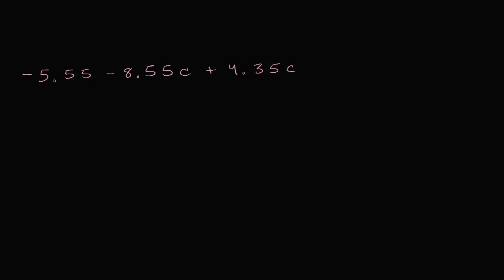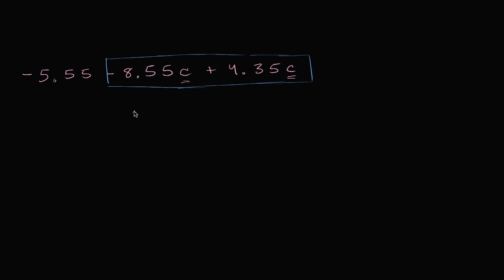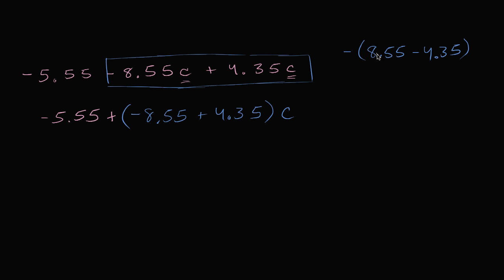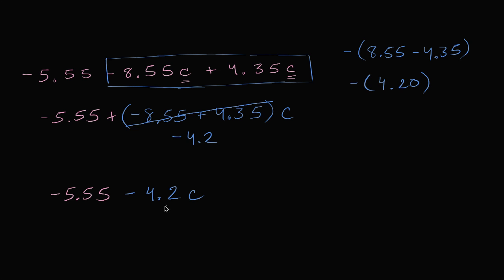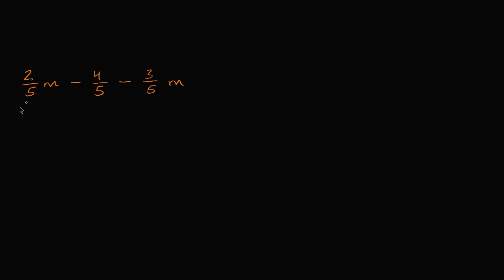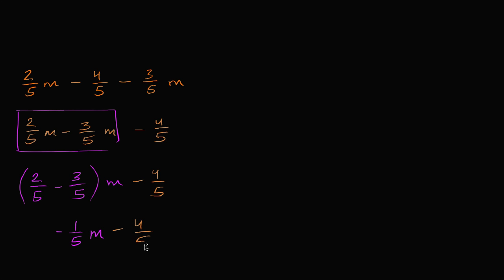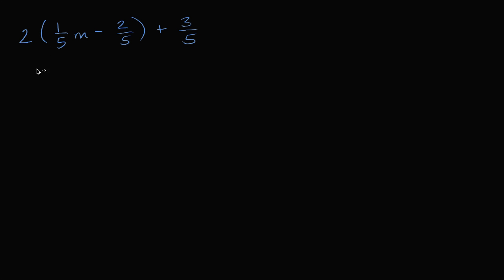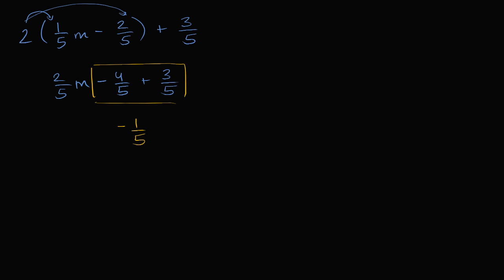Examples of simplifying expressions involving rational numbers |7th grade | Khan Academy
Learn how to simplify algebraic expressions by combining like terms. The expressions in this video have decimal and fraction coefficients.